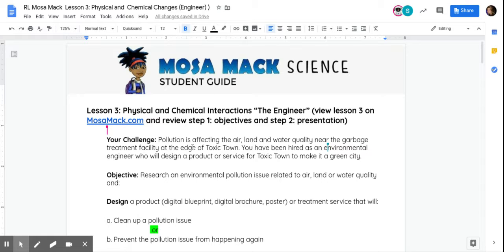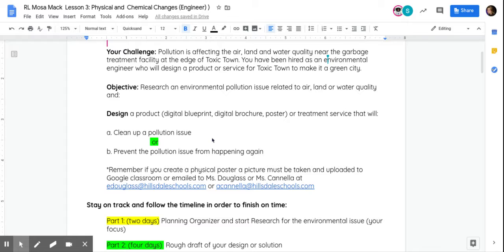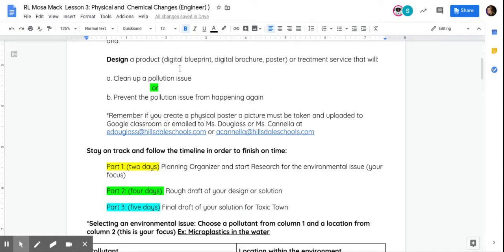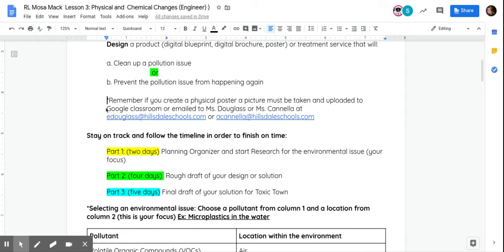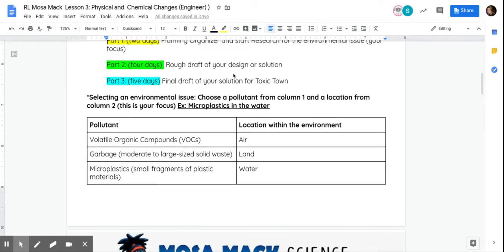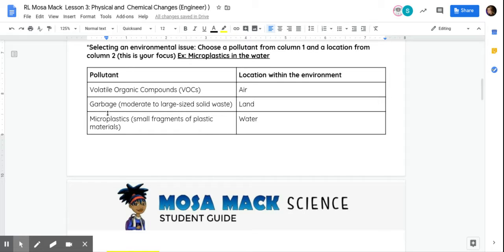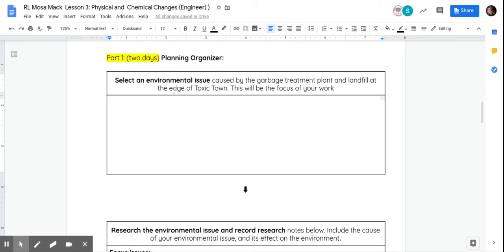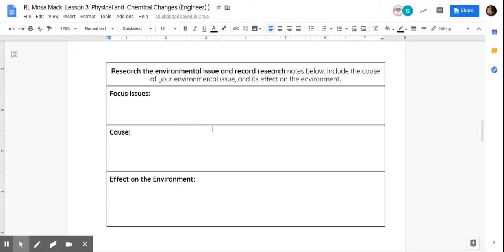RL Mosa Mack Lesson 3: Physical and Chemical Changes (Engineer) ) - Google Docs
Mosa Mack Lesson 3: Physical and Chemical Interactions